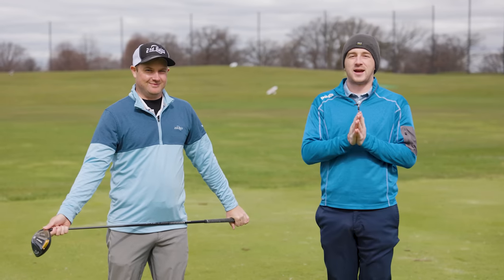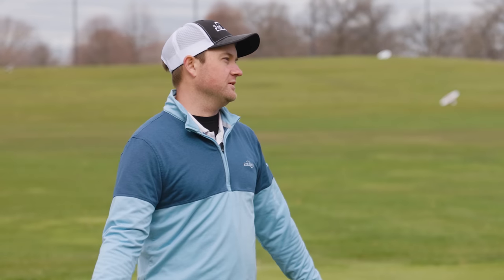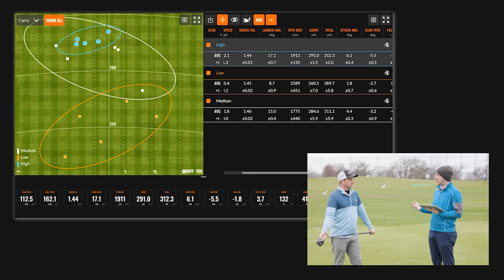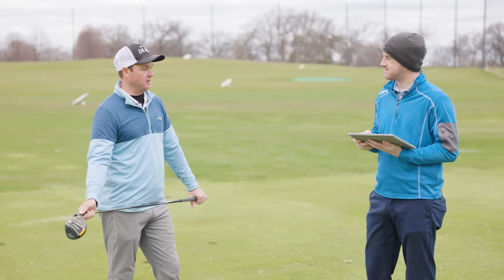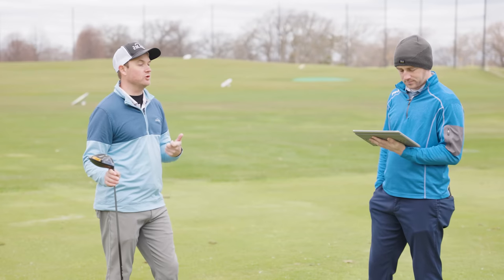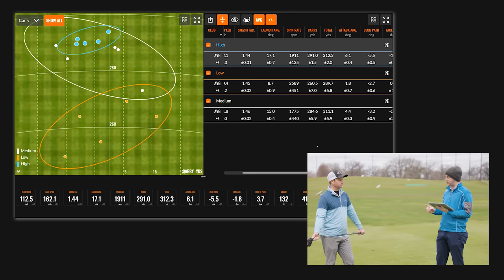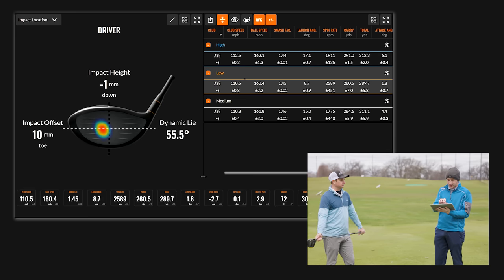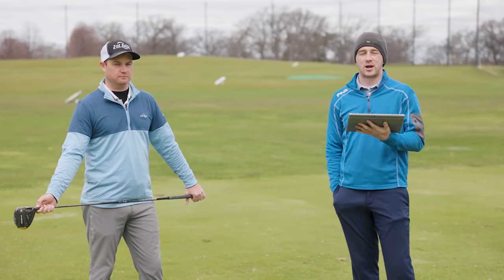What's The Best Golf Tee Height? Testing Different Golf Tee Heights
Golf tee height is a common dilemma for golfers. While it may not seem like a super important topic, the golf tee height can have a major impact on the performance of tee shots with the driver.

In this video, 2nd Swing's Drew Mahowald and Thomas Campbell use Trackman technology to test the impact of golf tee height and how it can impact the performance of your golf tee shots.